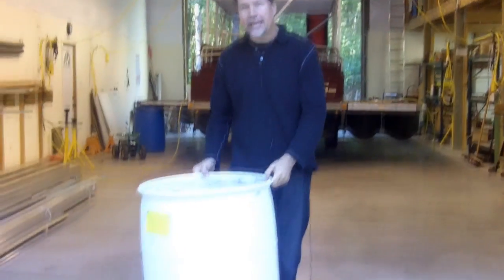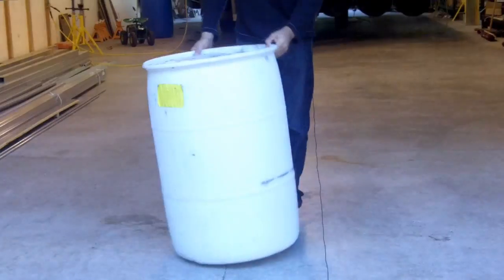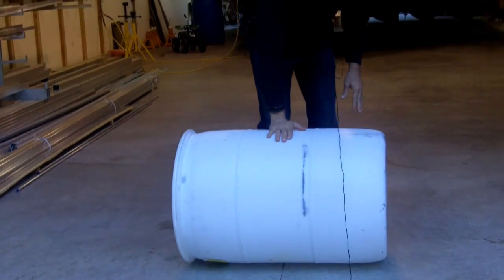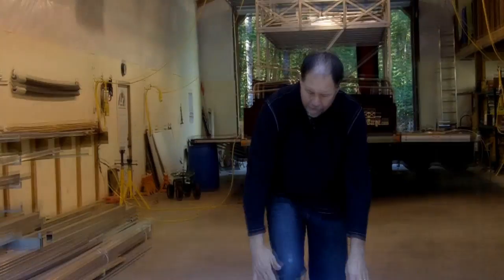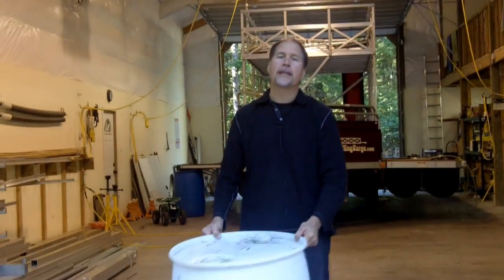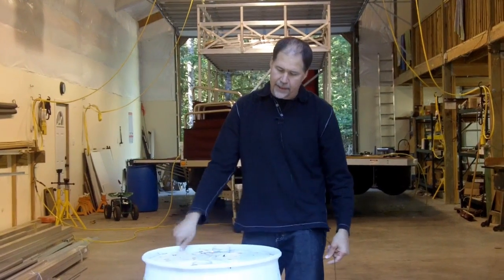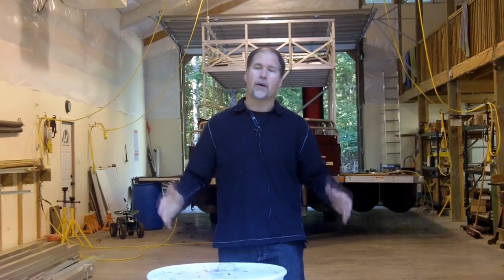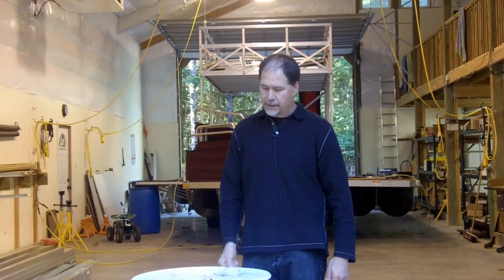Floating Dock Materials Video--Floats vs Barrels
Standard Dock Floats are the traditional way most floating docks are built...Until Now! Find out why using Barrels are a superior way to float your dock. To Get a Quote for Your Project Please